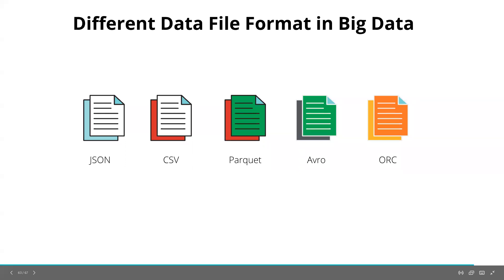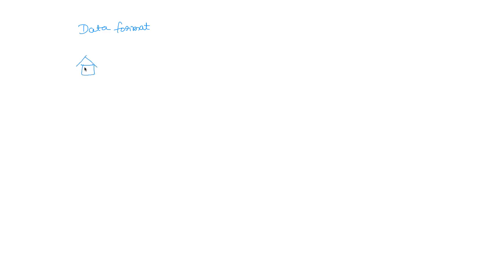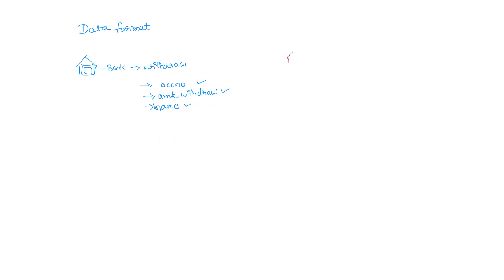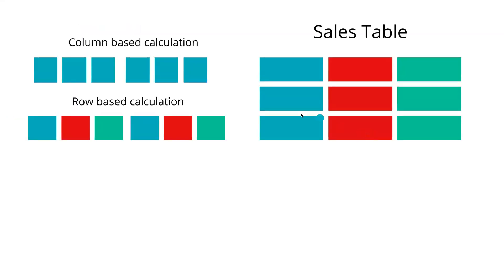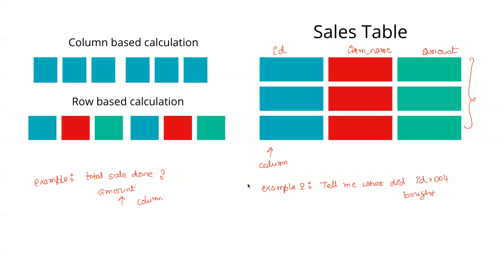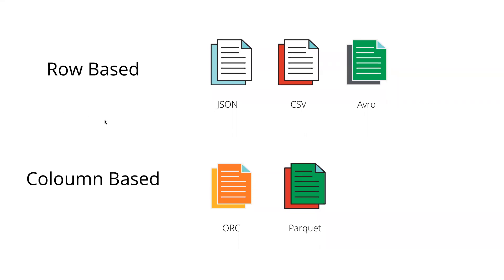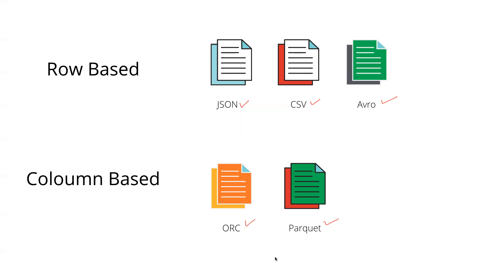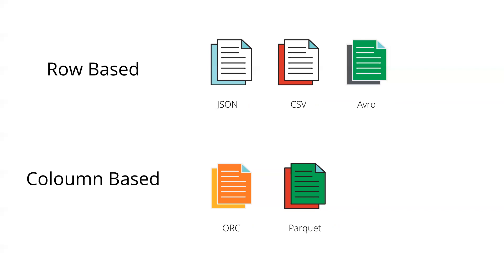Different Data File Formats in Big Data Engineering